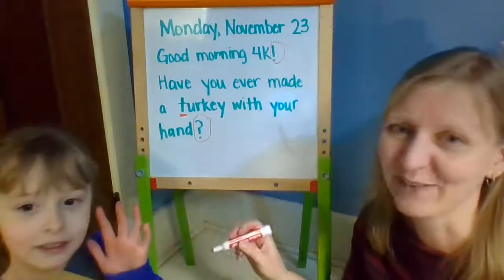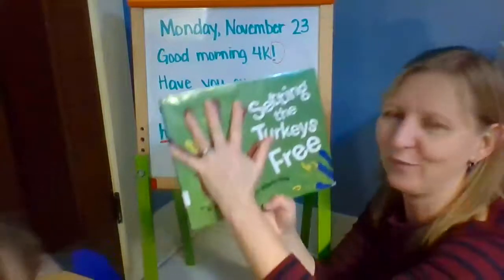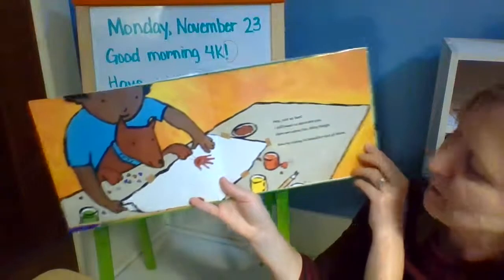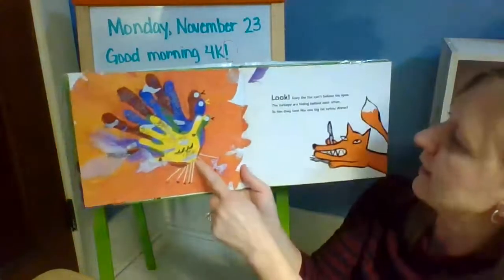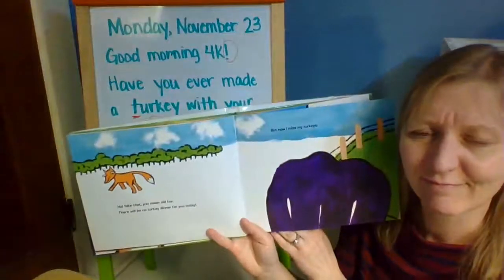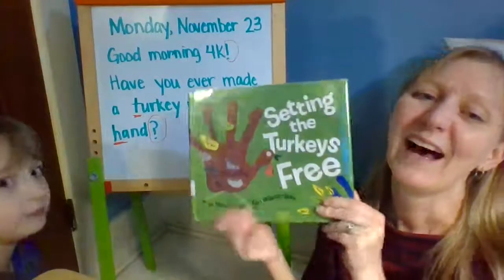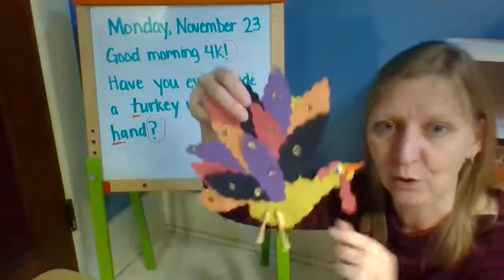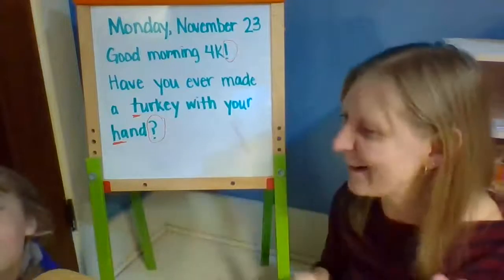11 23 Story time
Nov. 23 morning message and story for Mrs. Bennett's 4K class -
Setting the Turkeys Free by W. Nikola-Lisa, illustrated by Ken Wilson-Max